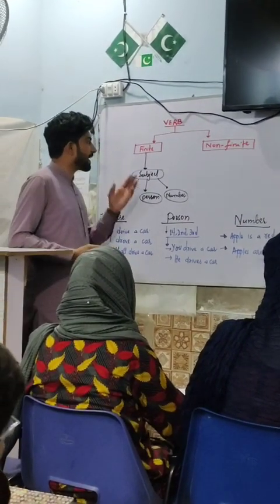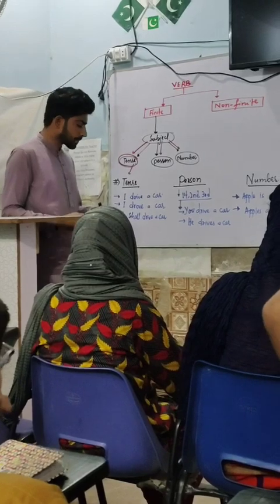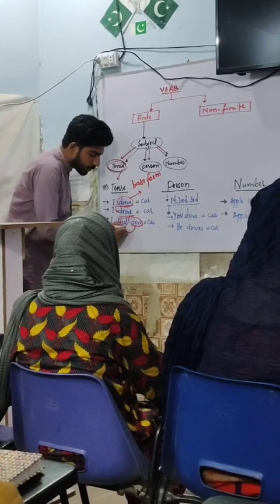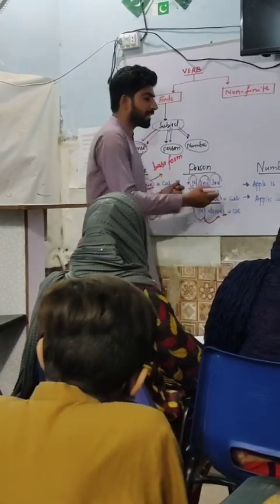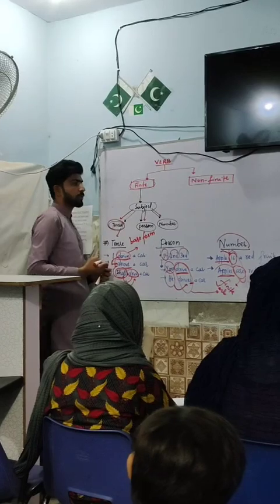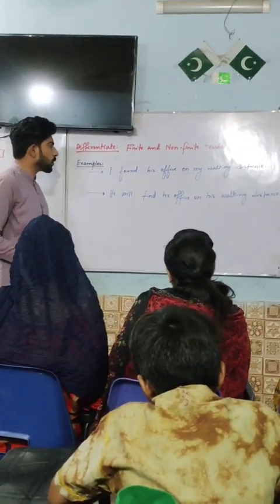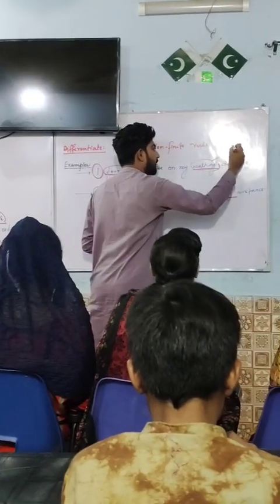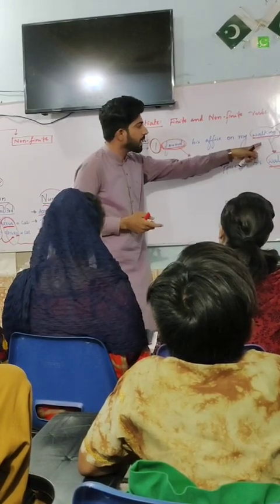VERB: Part 03 # Finite & Non finite Verbs by Sanaullah Soomro